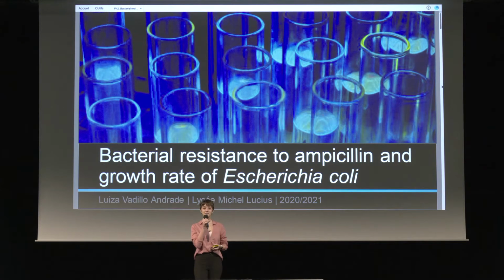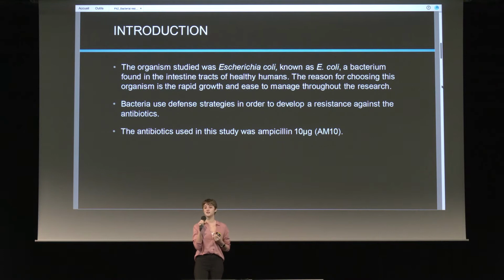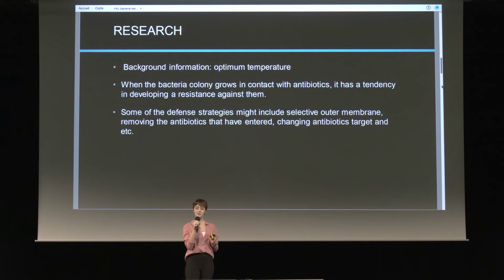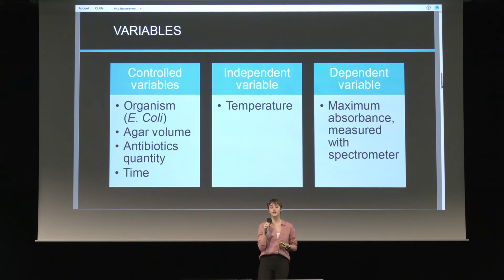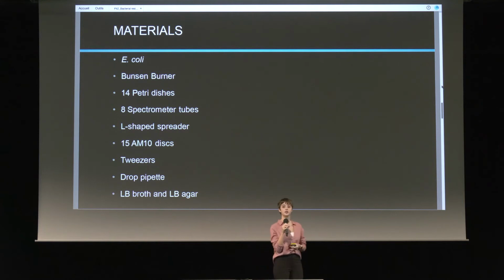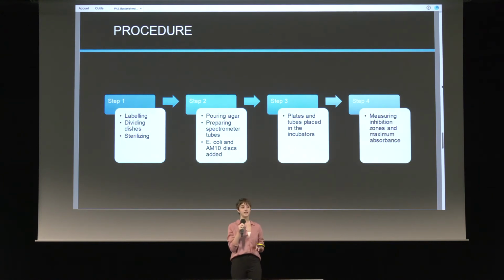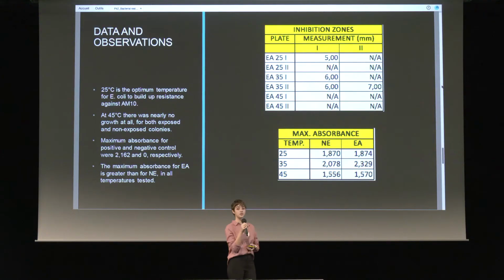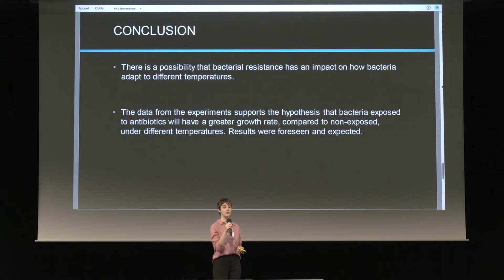National Jonk Fuerscher Contest: Bacterial resistance to ampicillin and growth rate of E-Coli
Luiza Andrade (18) presents her project "Will AI take care of our health or will it take over healthcare?" at the live stream of the 2021 national Jonk Fuerscher contest.

On March 27 and 28, 2021, the Fondation Jeunes Scientifiques Luxembourg (FJSL) organised the 50th national Jonk Fuerscher contest and the 11th Expo-Sciences Luxembourg as a hybrid event both at the Forum Campus Geesseknäppchen and virtually
Given the circumstances, the FJSL had to elaborate an unprecedented format that both allowed the young scientists to present their projects and favoured the cultural exchange between national and international participants, while all accessible to the local audience.

For this purpose, a virtual platform had been created specifically designed for the needs of the participants, where each project - both national and international - had their on virtual booth for the audience to visit. This platform was accessible free of charge to everybody with a computer, tablet or smartphone.

Meanwhile each national team participating in the contest was invited individually to the Forum Campus Geesseknäppchen to present their project in person on stage in front of the jury of experts and in the presence of HRH the Hereditary Grand Duke. These presentations were live-streamed onto the virtual platform, RTL play, science.lu, and the social media channels of the Science Center Luxembourg (and are now accessible via our YouTube channel).

Recorded by apex.